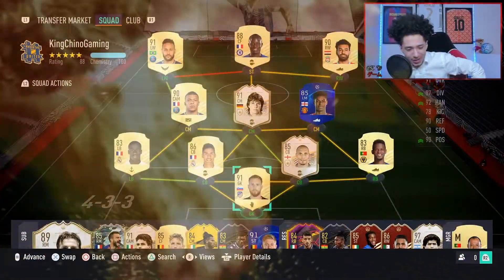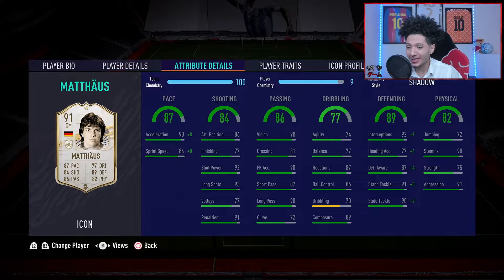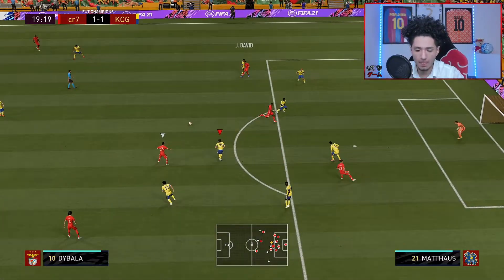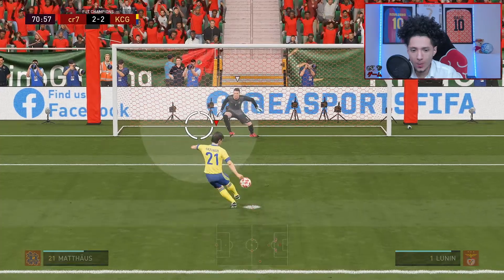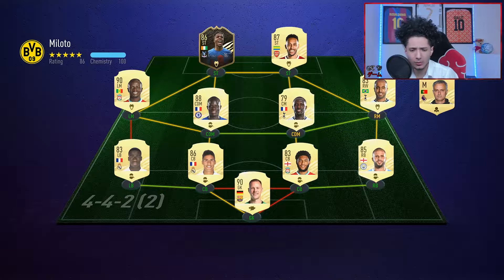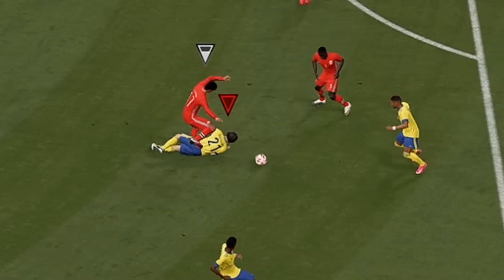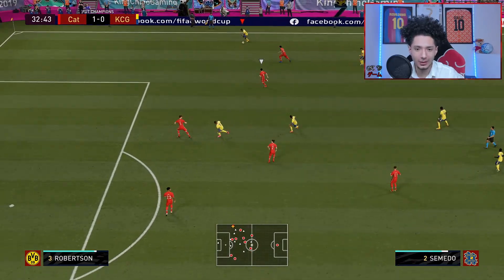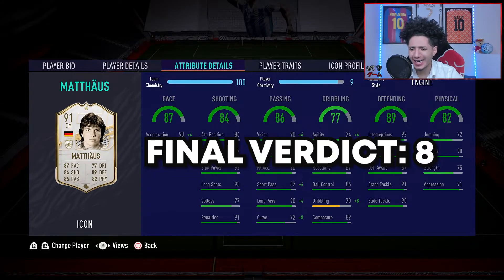91 ICON LOTHAR MATTHAUS PLAYER REVIEW!! THE GERMAN WARRIOR! FIFA 21 ULTIMATE TEAM